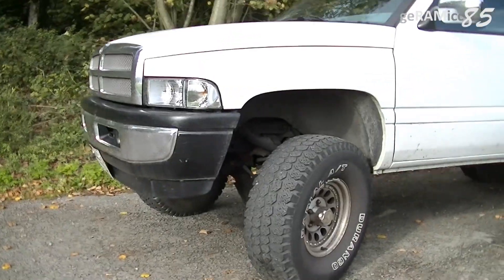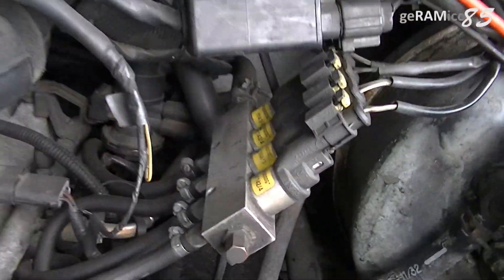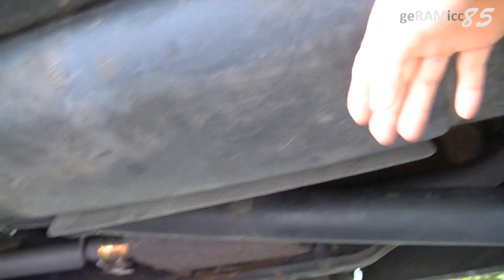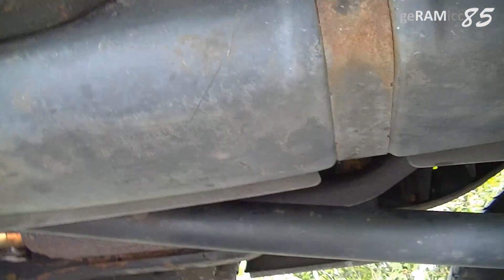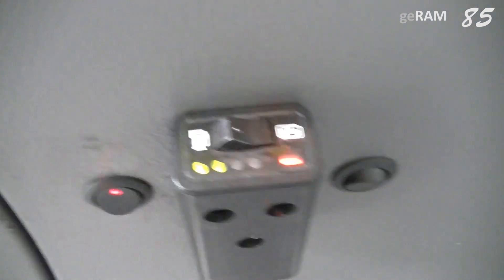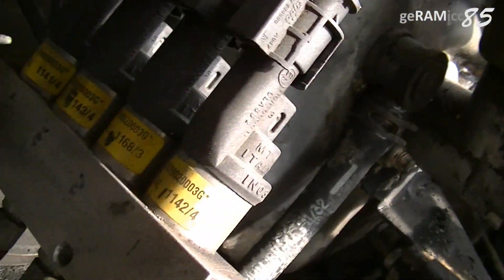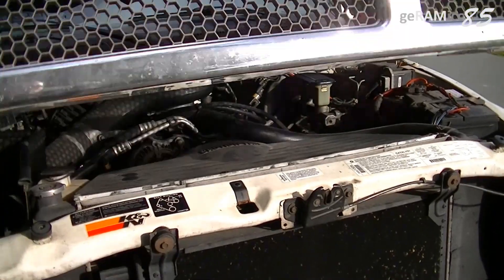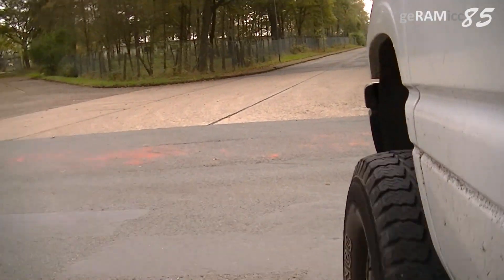FUEL PUMP DIED AFTER LPG-GAS KIT INSTALLATION |PROBLEM SOLVED |DODGE RAM BRC ETCG AUTOGAS LINE ISSUE